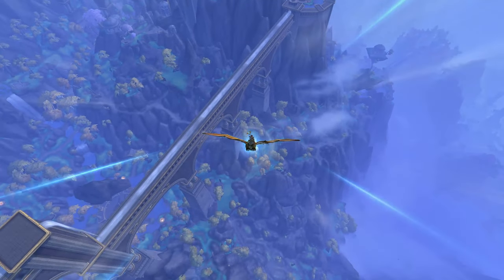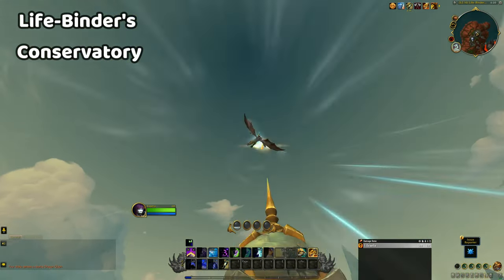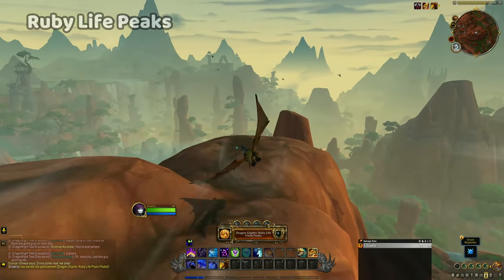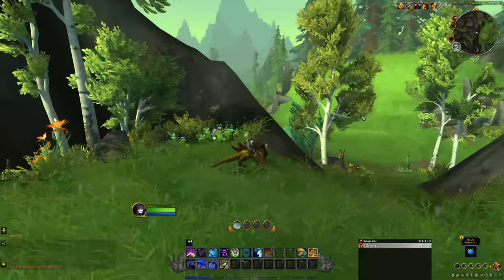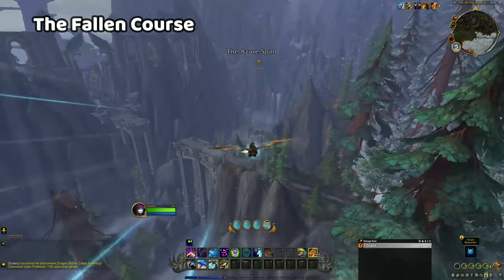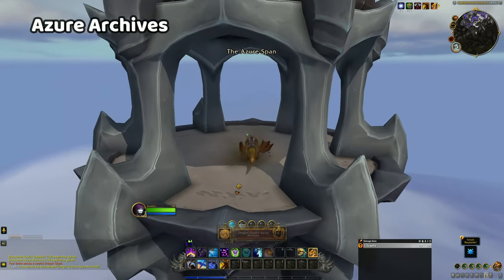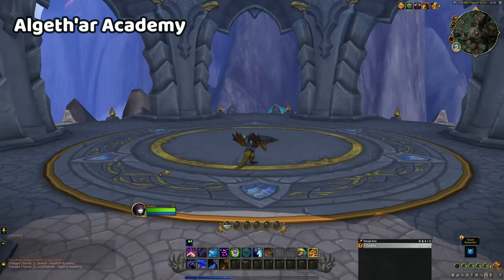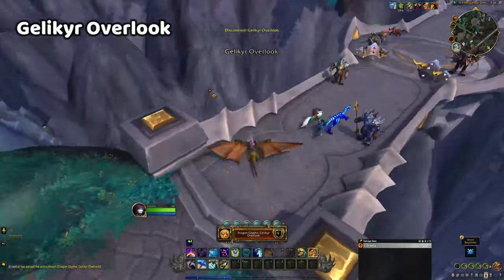Every Dragon Glyph Location and How to Reach Them | World of Warcraft: Dragonflight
This video will show you where to find every dragon glyph in each of the four Dragon Isles zones. These dragon glyphs can then be spent in your dragonriding talent tree to increase your effectiveness while riding your dragon!

Timestamps:
00:00 - An Introduction to Dragon Glyphs
↓WAKING SHORES↓
00:54 - Wingrest Embassy
01:18 - Dragonheart Outpost
01:39 - Scalecracker Keep
02:01 - Life-Binder's Conservatory
02:20 - Skytop Observatory
02:40 - Crumbling Life Archway
02:53 - Overflowing Spring
03:12 - Obsidian Throne
04:00 - Obsidian Bulwark
04:14 - Ruby Life Peaks
04:32 - Flashfrost Enclave
↓OHN'AHRAN PLAINS↓
04:54 - Rusza'thar Reach
05:14 - Ohn'ahra's Roost
05:52 - Nokhudon Hold
06:14 - Shady Sanctuary
06:31 - The Eternal Kurgans
06:46 - Szar Skeleth
07:02 - Mirror of the Sky
07:25 - Ohn'iri Springs
07:39 - Windsong Rise
08:01 - Dragonsprings Summit
↓AZURE SPAN↓
08:31 - Forkriver Crossing
08:43 - Cobalt Assembly
08:57 - The Fallen Course
09:09 - Kalthraz Fortress
09:24 - Vakthros Range
09:45 - The Lost Ruins
10:00 - Ruins of Karnthar
10:18 - Imbu
10:35 - Zelthrak Outpost
10:59 - Azure Archives
11:18 - Creektooth Den
11:30 - Brackenhide Hollow
↓THALDRASZUS↓
12:03 - South Hold Gate
12:14 - Stormshroud Peak
12:30 - Valdrakken
12:47 - Algeth'era
13:06 - Algeth'ar Academy
13:34 - Veiled Ossuary
13:52 - Vault of the Incarnates
14:19 - Thaldraszus Apex
14:59 - Temporal Conflux
15:16 - Passage of Time
15:29 - Gelikyr Overlook
15:43 - Tyrhold